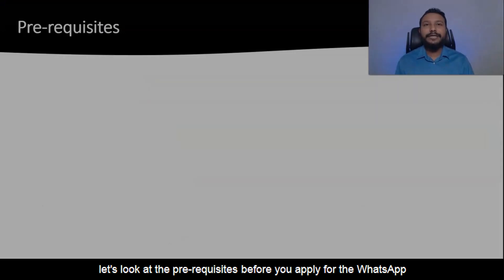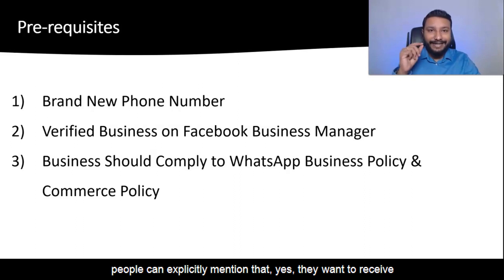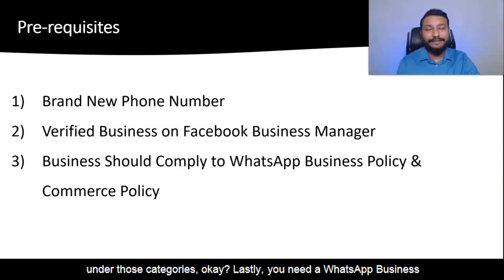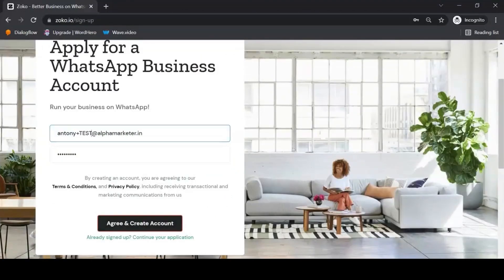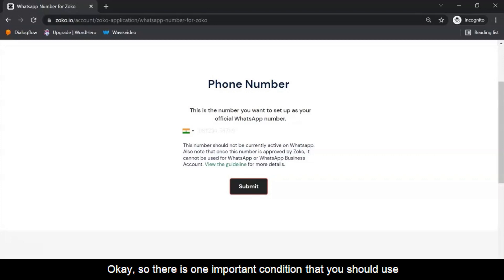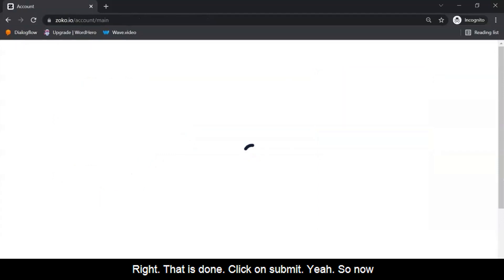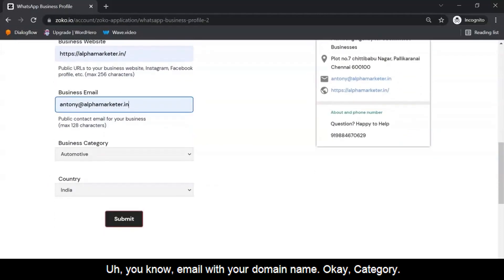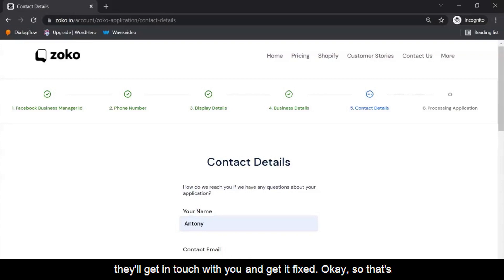How To Apply and Get Approved for the WhatsApp Business API - Step by Step Instructions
If you want to know how to apply for WhatsApp Business API, then this video is for you. Applying for the WhatsApp API is the first and foremost step for beginning your WhatsApp Marketing business. This video gives you a detailed step-by-step procedure on how to get that done.

00:00 - Introduction About WhatsApp Business API.
00:53 - Prerequisites For WhatsApp Business API.
01:41 - Information On WhatsApp Business And Commerce Policy.
03:31 - What Are WhatsApp Business Solution Providers?
04:27 - Step By Step Procedure - How To Get API Approved via Zoko.